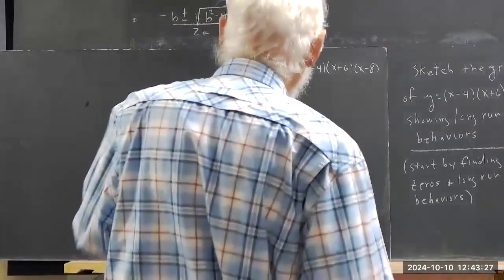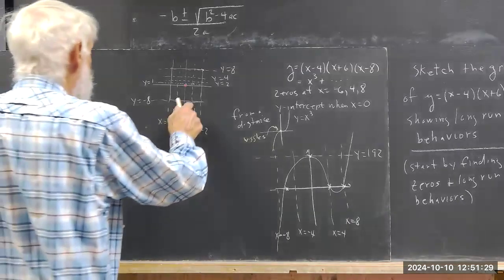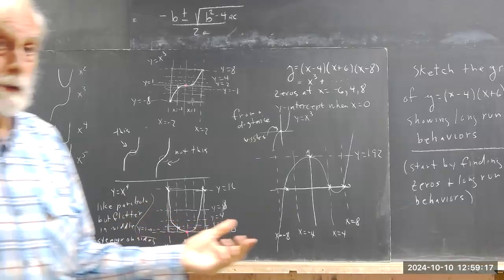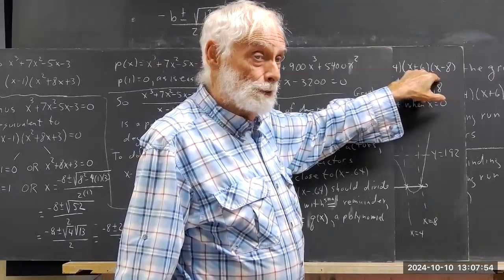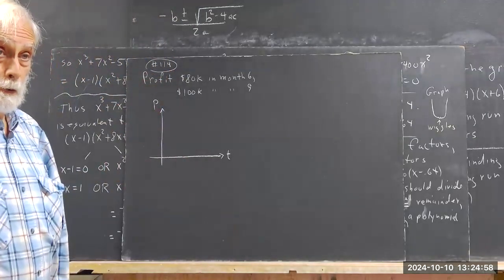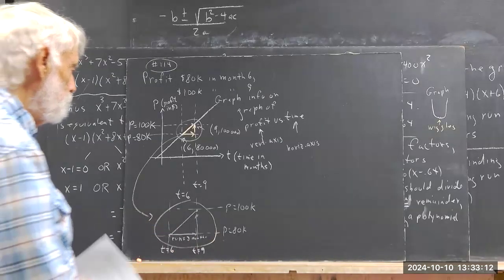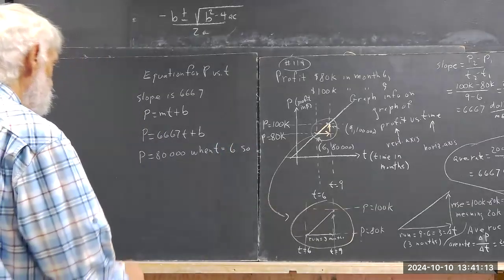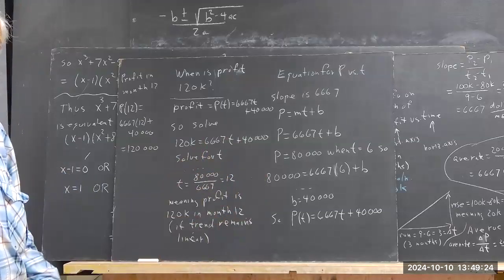dagpc_241010_overview_of_polynomials__power_fn_graphs__new_application_problems_for_test__61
AI synopsis: Dave discussed various mathematical concepts, including graphing functions, polynomial functions, and the behavior of polynomial functions of different degrees. He also emphasized the importance of understanding the shape and behavior of these functions, and how to use them to solve problems and sketch graphs.

Graphing Functions and Understanding Graph Behavior
David discussed the graphing of a function y = x - 4x + 6x - 8. He explained how to find the zeros and the y-intercept, and how to use these points to draw the graph. David noted that the graph's behavior could be better understood with more advanced calculus, but for now, it's about being able to talk about the graph's features. He also touched on the limitations of using cloud-based courses due to internet issues.

Next Steps
1. Attendees to practice finding the equation of a straight line using the slope formula and the average rate of change formula.
2. Attendees to practice plotting points on a graph and drawing a straight line through them.
3. Attendees to practice solving for the month when the profit exceeds $120,000 using the equation of the line.
4. Attendees to review the test problems and practice solving them using the concepts learned in the meeting.
5. Instructor to correct the editing mistakes in the test problems and post the corrected versions.
6. Attendees to review the document linked on their page for information on how to calculate their grade.